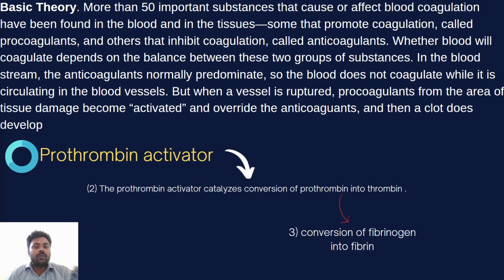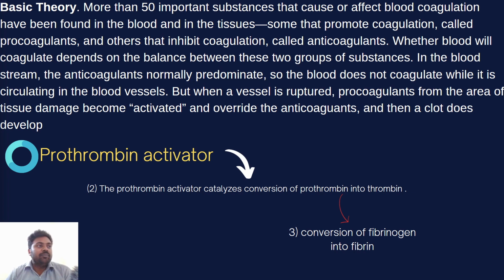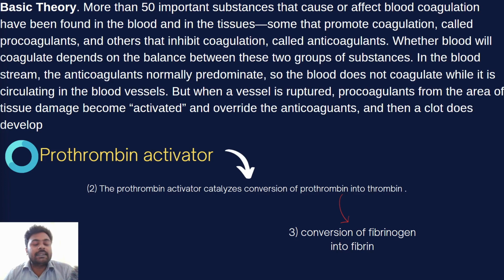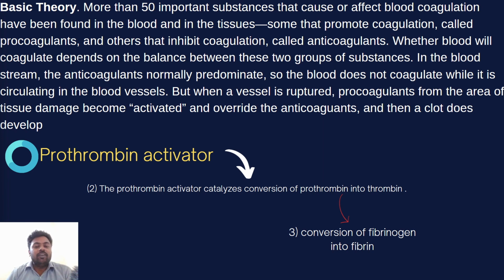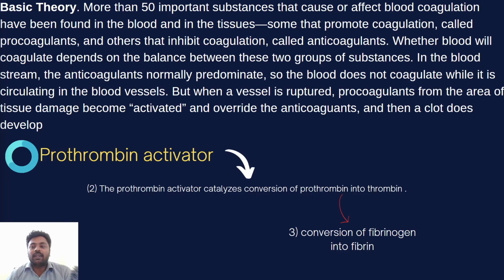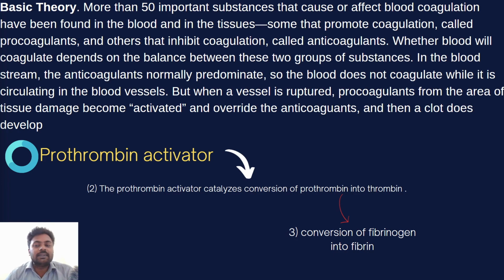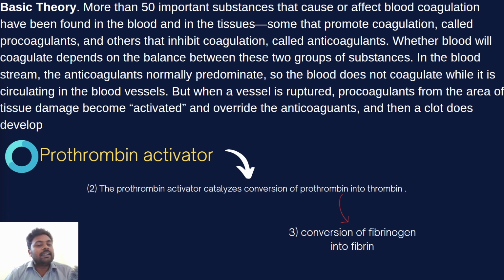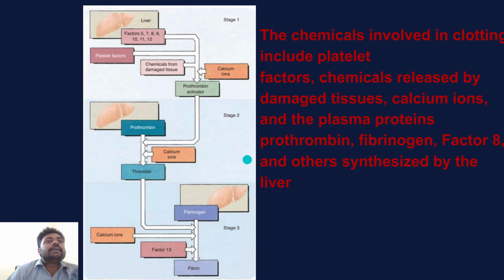Blood clotting Mechanism Simplified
Title: "Blood Clotting Mechanism":

Description:
In this informative video, I described the  blood coagulation and factors contributing to coagulation of blood .Whether you're a healthcare professional or someone seeking Health knowledge this video offers valuable knowledge